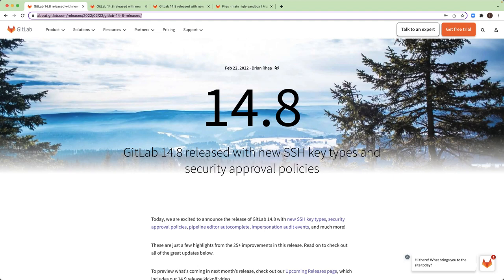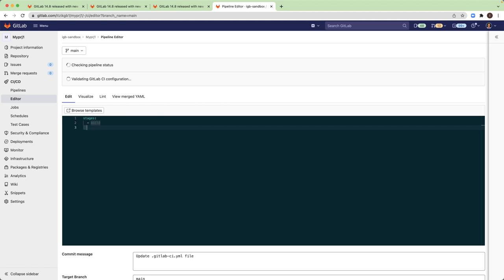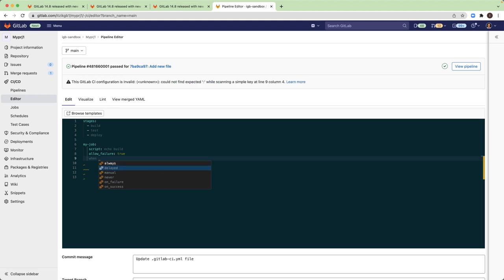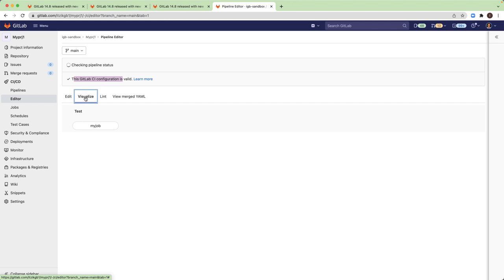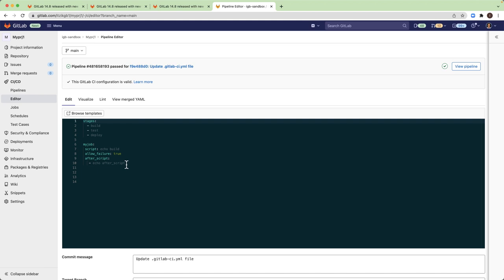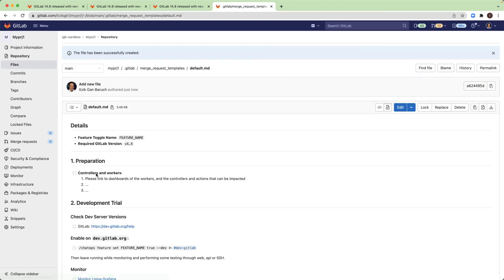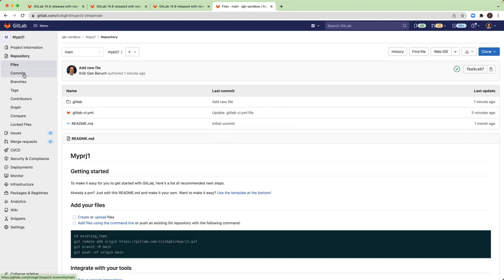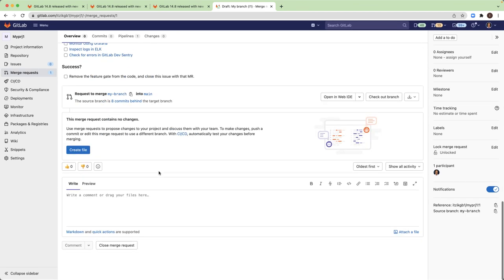Short demos for two features released in GitLab 14.8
In this video we demonstrate two features shipped with GitLab 14.8 Release:

1. Auto-completion of keywords in the Pipeline Editor, which will greatly increase your efficiency when writing and debugging pipelines.

2. Add default issue and merge request templates in a project’s repository, which will enable you to set default templates in the .gitlab directory of a project’s repository.